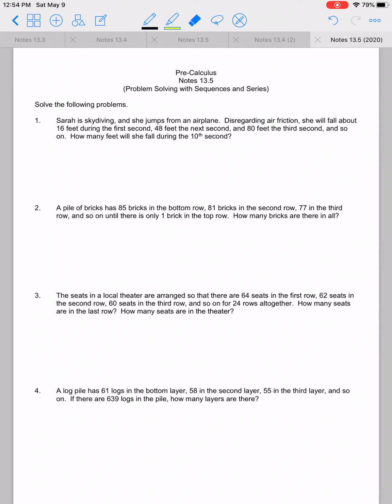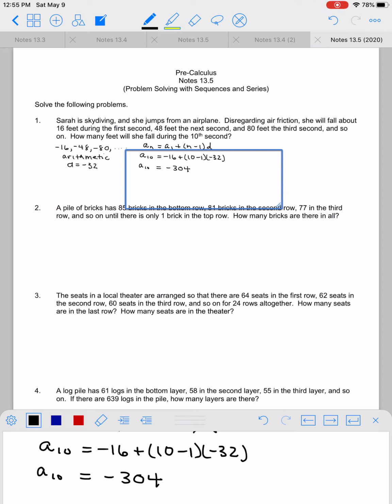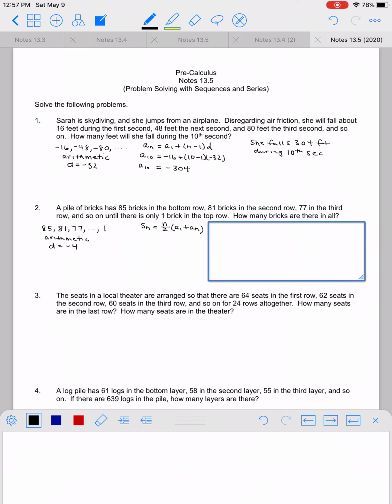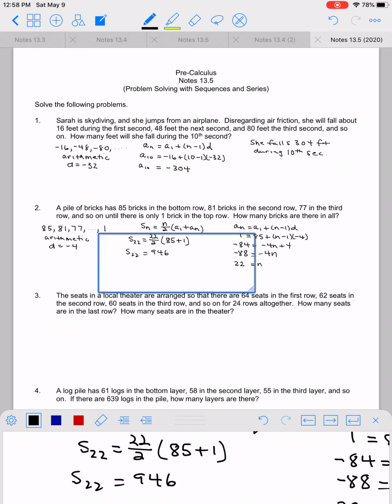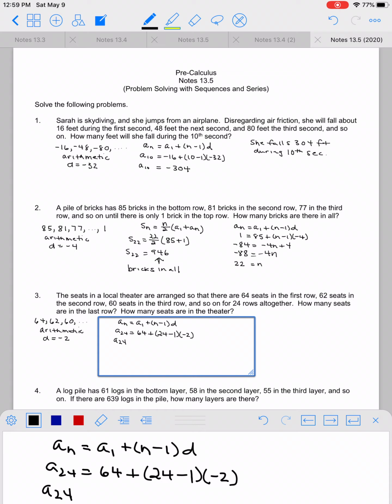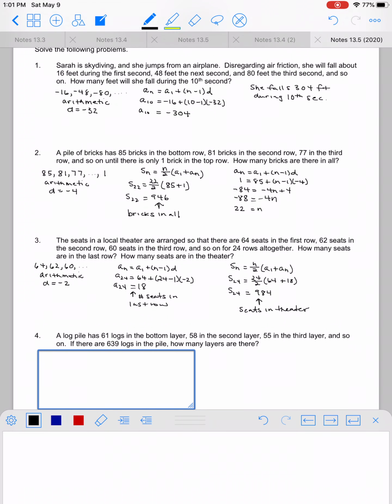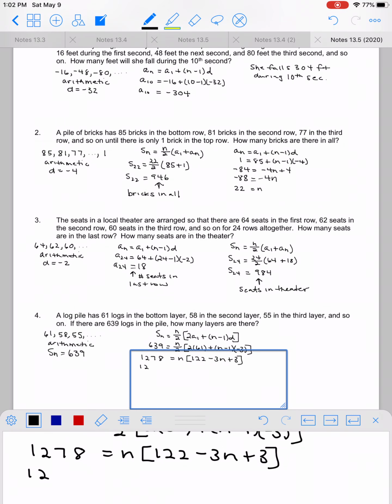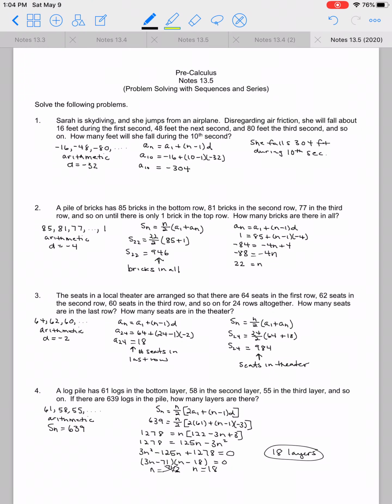Pre-cal: Lesson 13.5